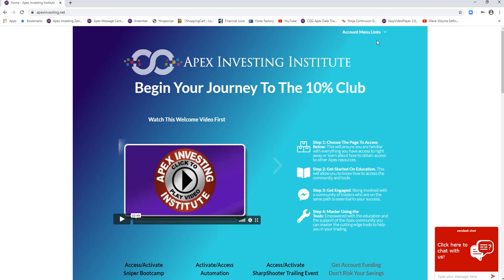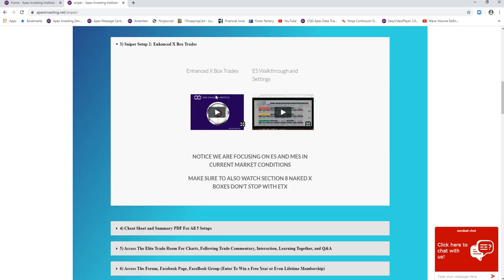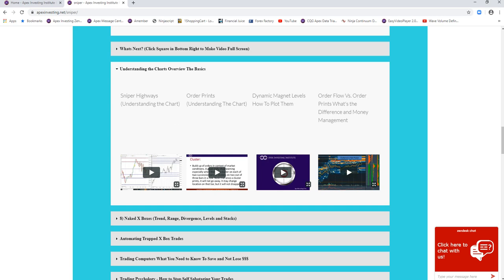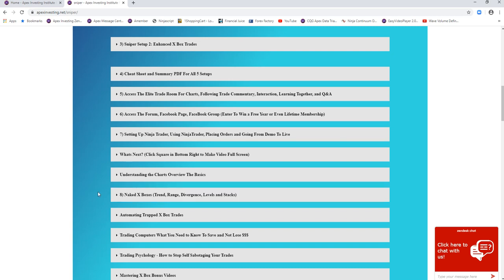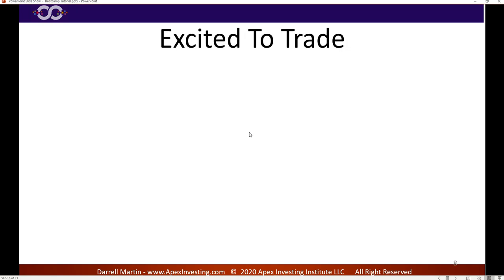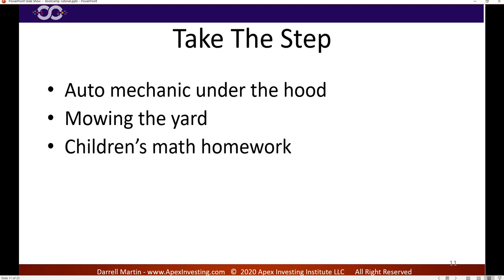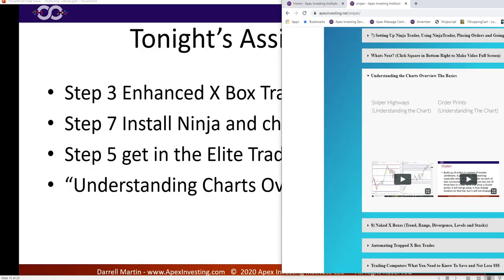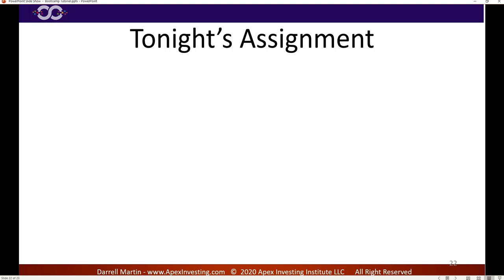Bootcamp Tutorial 1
Bootcamp Tutorial 1 Risk Disclosure : Futures and forex trading contains substantial risk and is not for every investor. An investor could potentially lose all or more than the initial investment. Risk capital is money that can be lost without jeopardizing ones’ financial security or life style. Only risk capital should be used for trading and only those with sufficient risk capital should consider trading. Past performance is not necessarily indicative of future results.